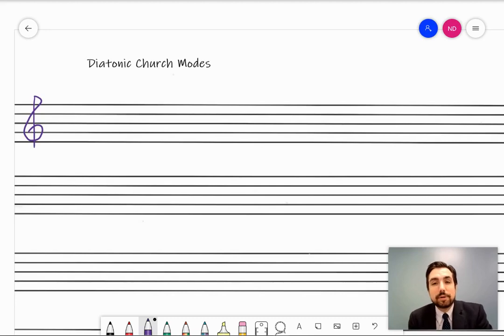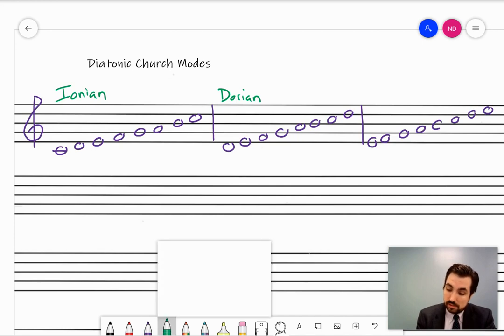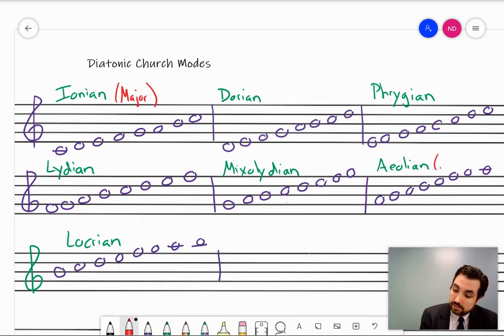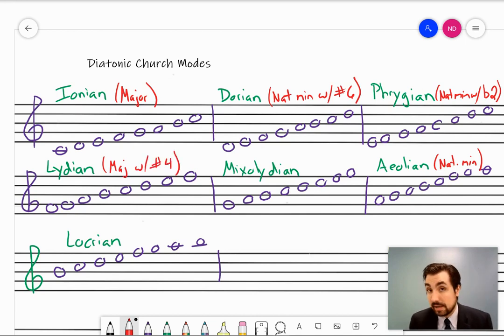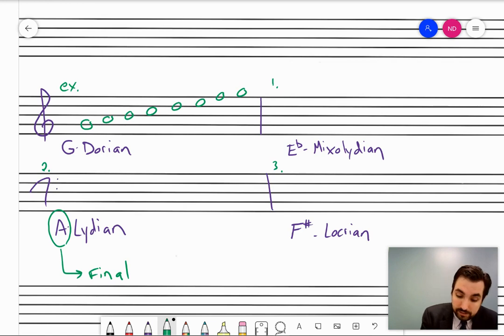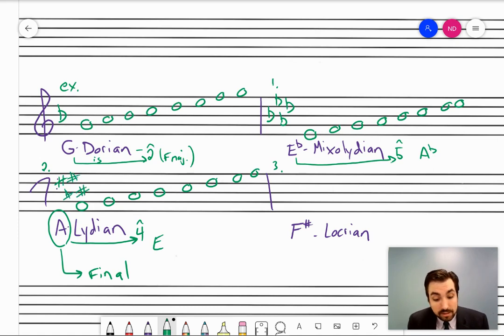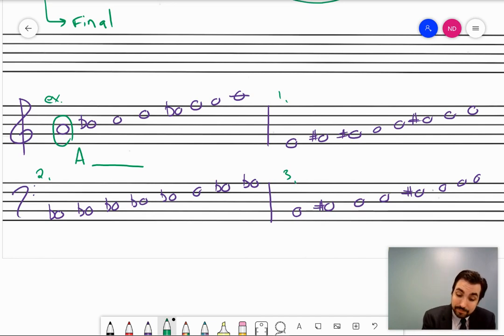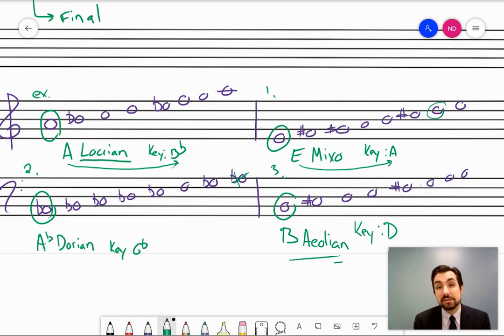Modes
Introduction to diatonic church modes and how to write and identify them.